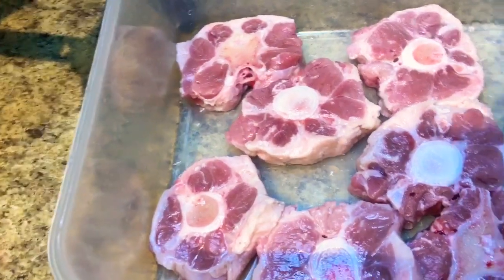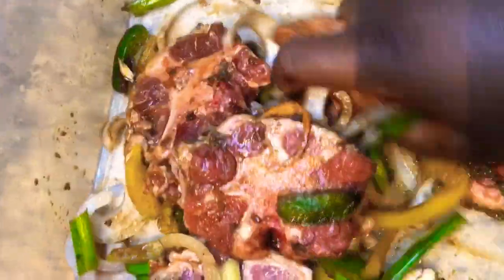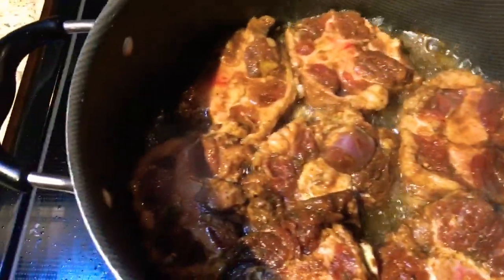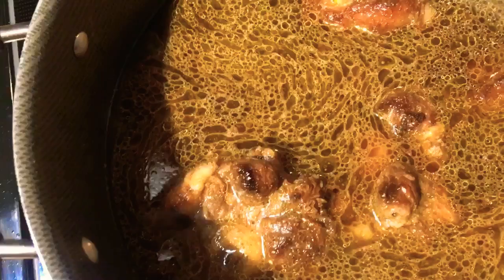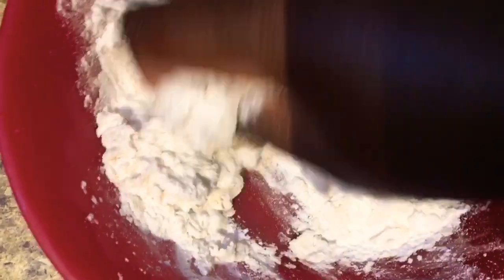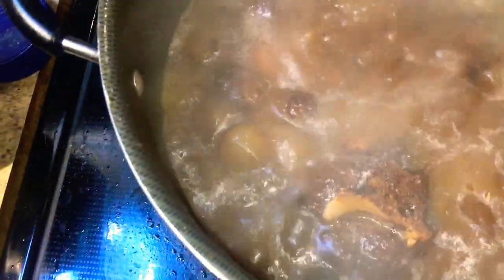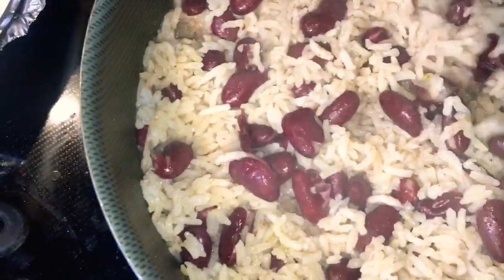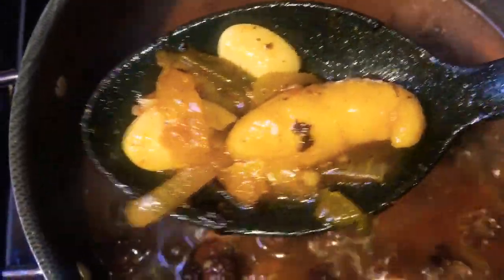How To Make Oxtail And Rice And Peas|| Jamaican Dish|| Oxtail Recipe Made Easy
Thank you guys for stopping by..just wanted to share this awesome delicious Oxtail Recipe. Much love